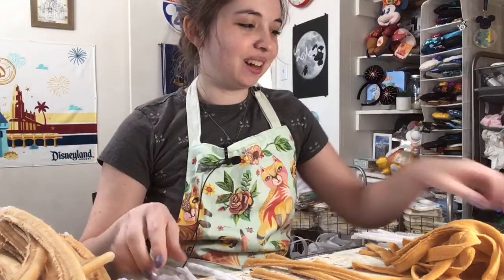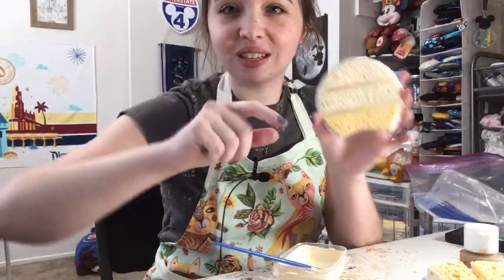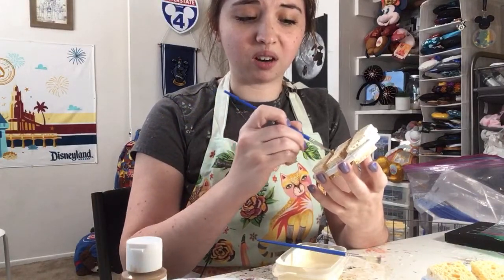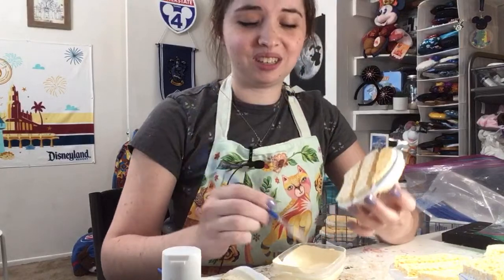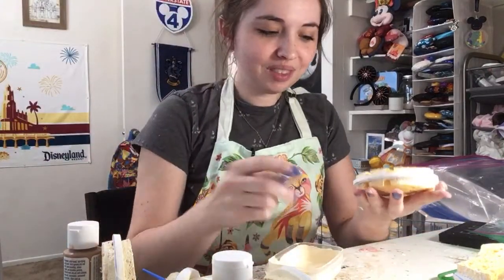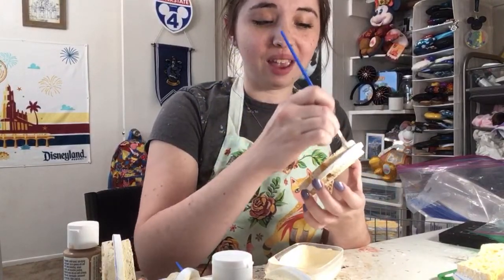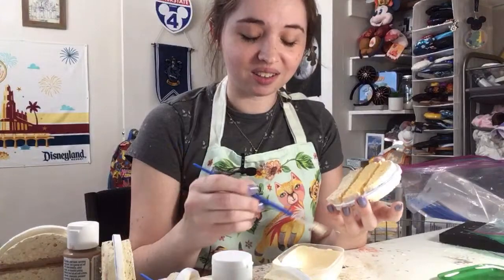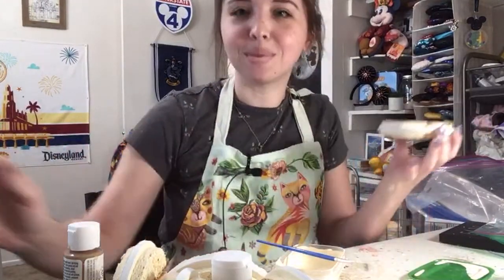🔴 LIVE Make Mouse Ears With Me!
Spend a casual Sunday with me as I work on ear orders in real time!